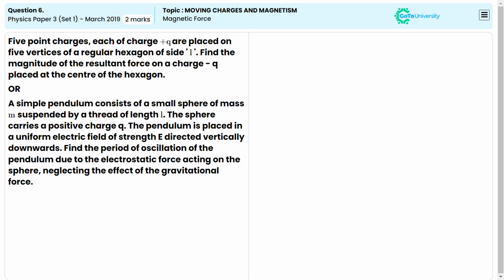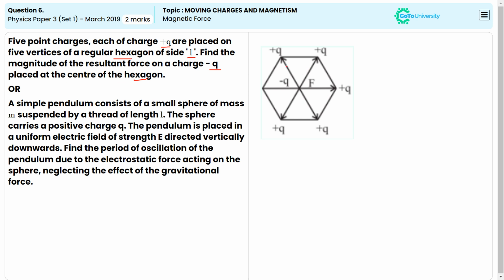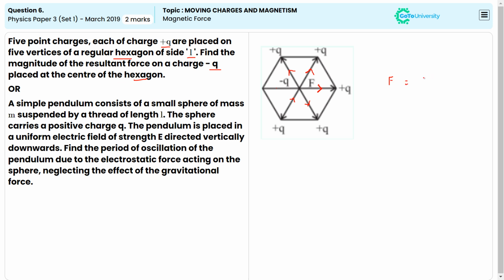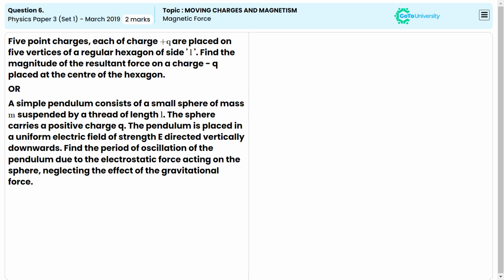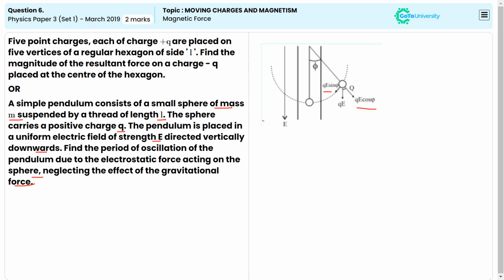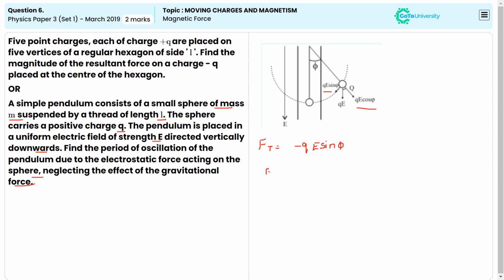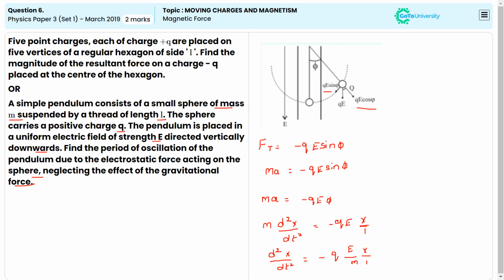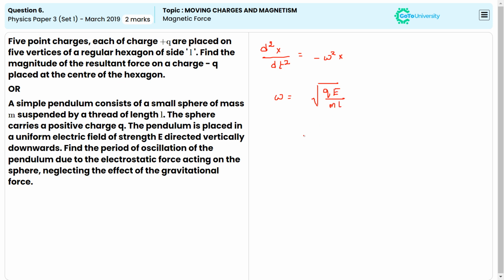Q6 Mastering Magnetism: Key Insights on Magnetic Force - CBSE 2019 Paper 3 Set 1